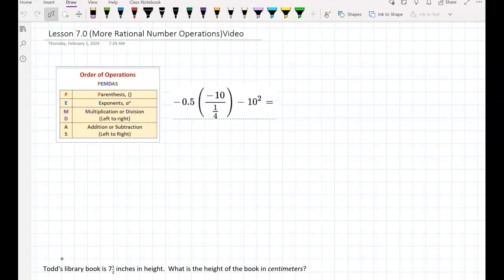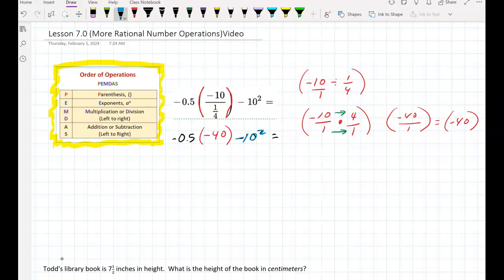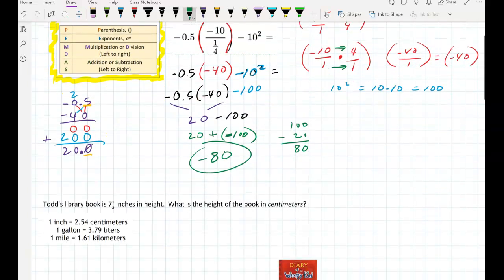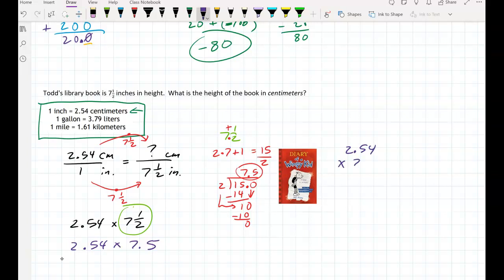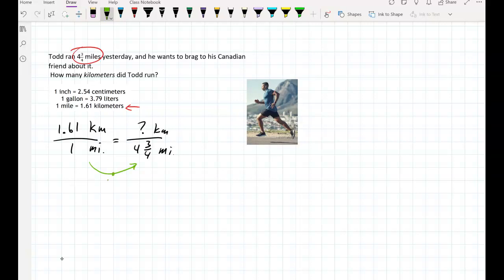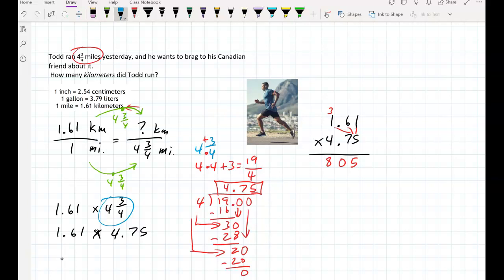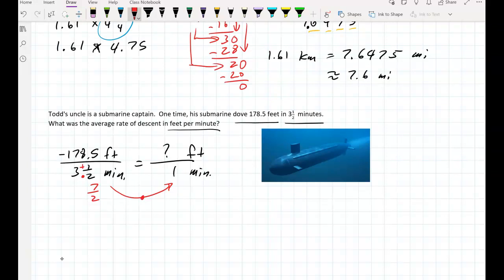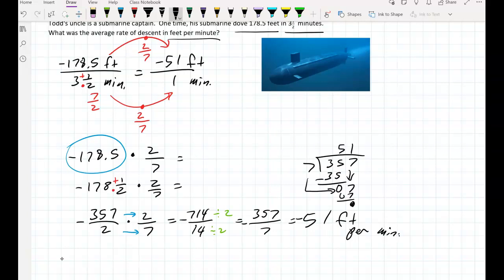Multiply/Divide Rational Numbers